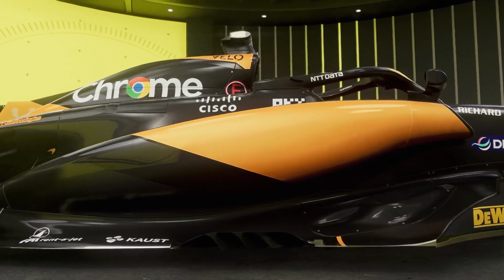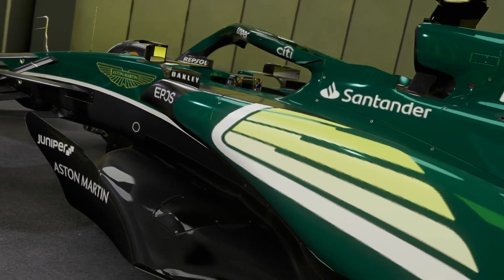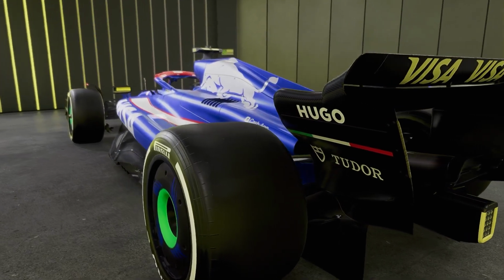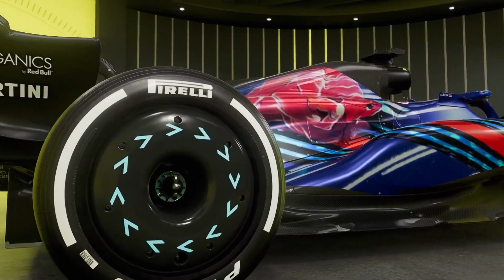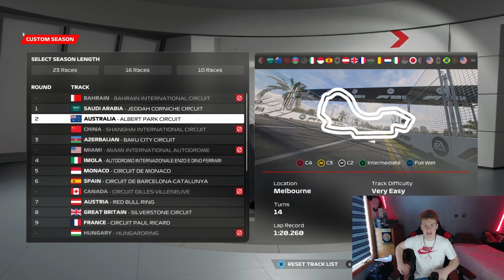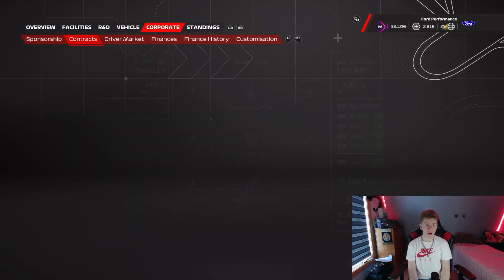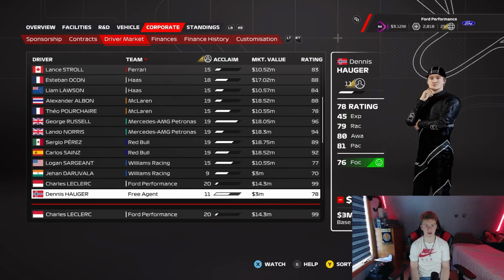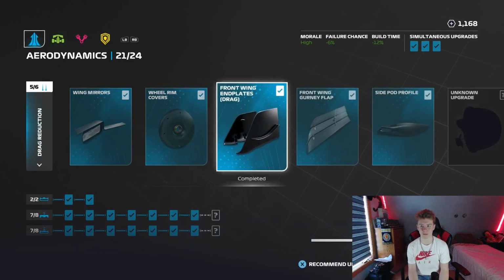SEASON 4 PRE-SEASON! F1 23 My Team Career Mode: Episode 57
In today's F1 23 My Team Career Mode episode, we talk the upcoming season 4 of F1 23 My Team Career Mode showing you all the driver changes for the the upcoming season!

Make sure to follow me on all my social medias if you enjoy my content!